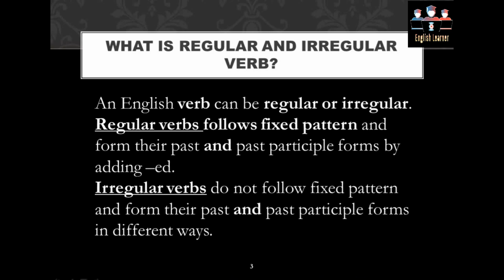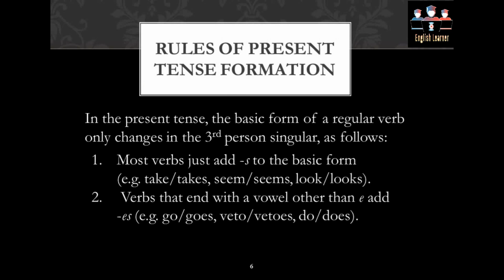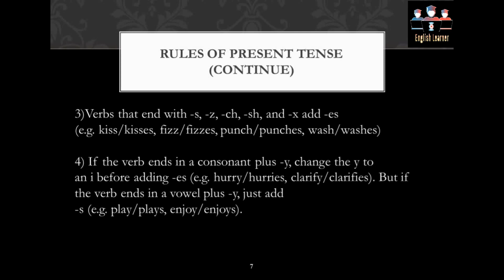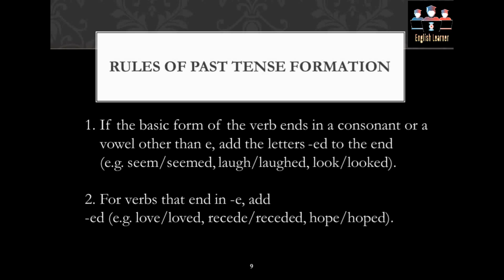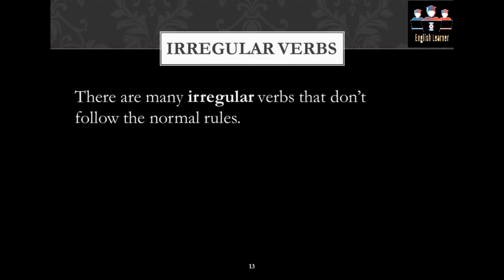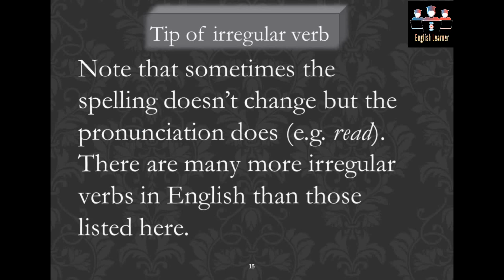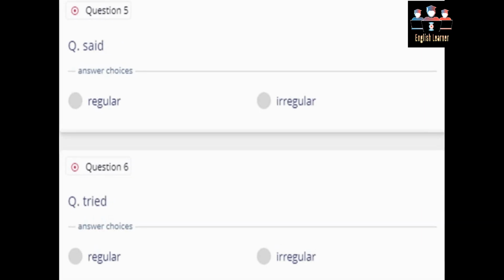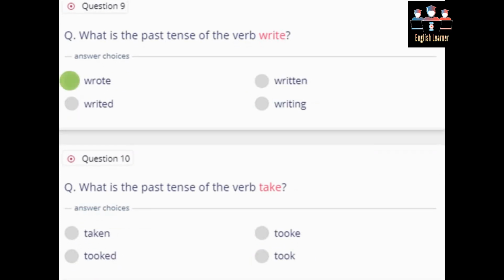Regular and Irregular verb || How to identify regular and irregular verbs|| With tips and MCQ's.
In this video, Regular and Irregular verbs are explained with examples and lots of tricks to remember verbs on fingertips, Different examples and tips are mentioned to identify regular and irregular verbs. Moreover, there is special quiz at end which helps to improve concept.
To join us on Facebook , check link,

For more Grammar related videos follow the links,

________________/// Links \\\_________________
Adjective Types
Spotting Pronoun Errors / Pronoun rules

Thanks.